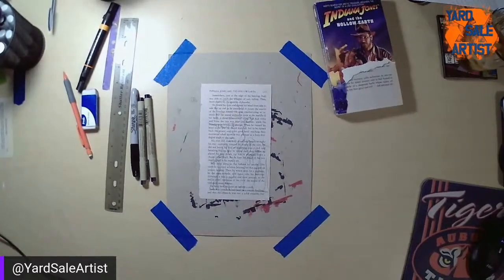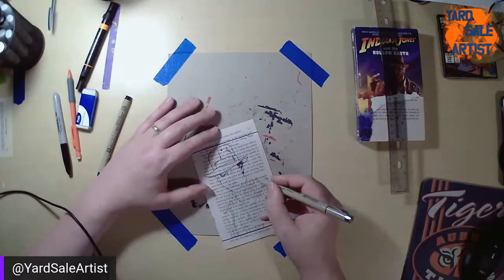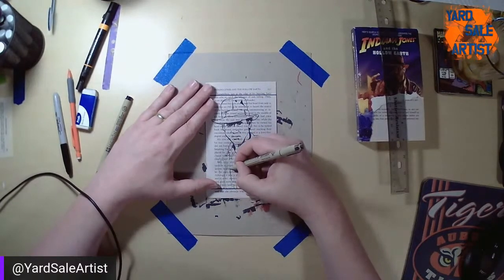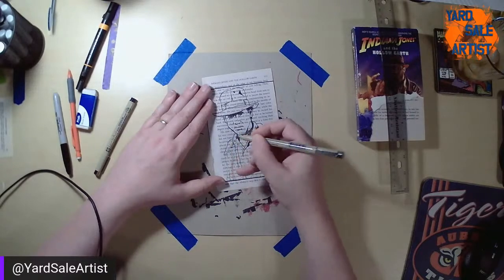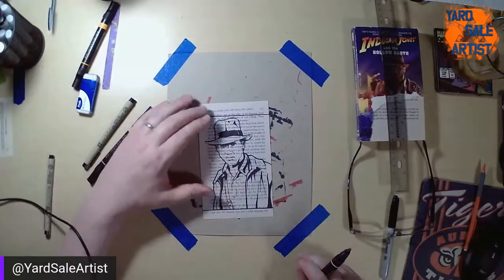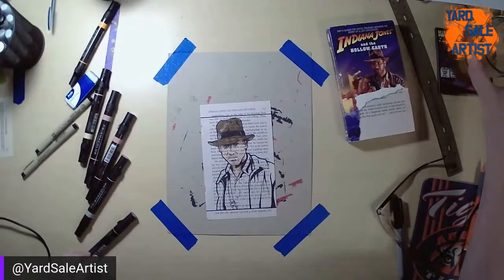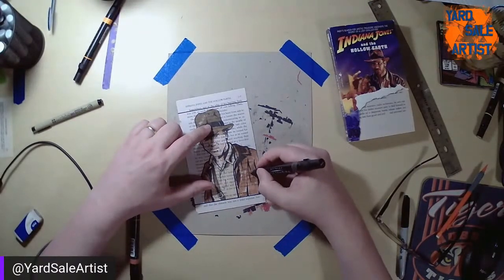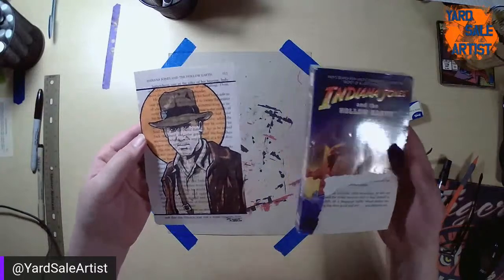Pop Up Livestream! -- Book Page Sketch: Indiana Jones on a page from a Indy Novel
Join Jarrod Alberich, The Yard Sale Artist, as he does another book page sketch!  Jarrod rescues books that are damaged and headed for the trash heap, pulls out the good pages, and then draws characters from the books on the pages!